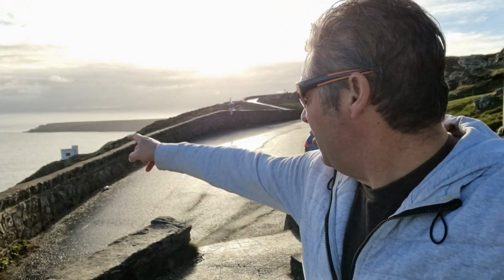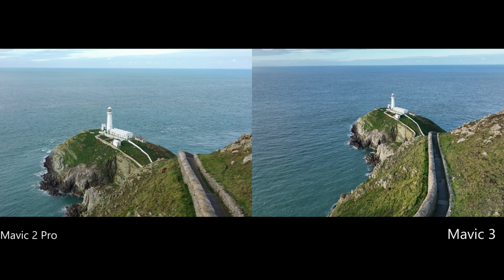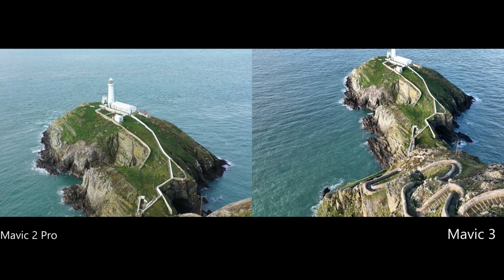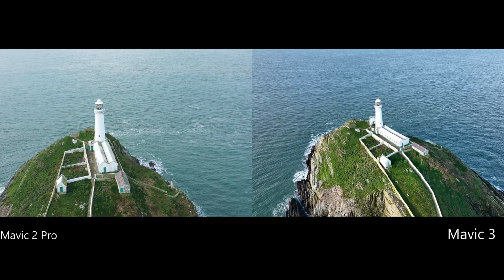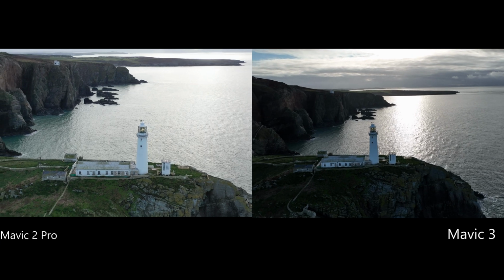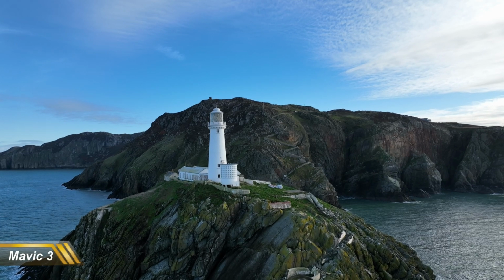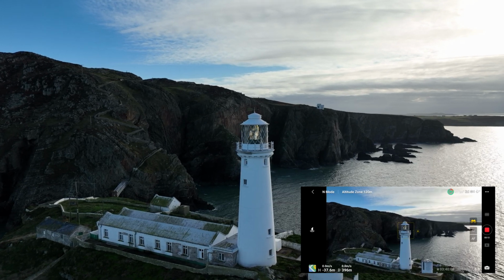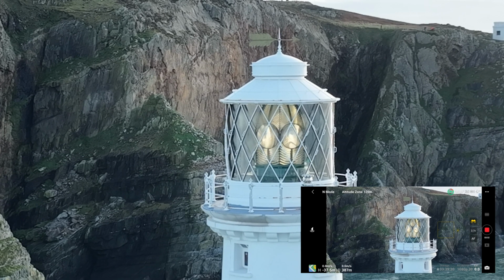DJI MAVIC 3 VS DJI MAVIC 2 PRO? IS IT WORTH THE UPGRADE OR CHANGE?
Today is my first comparison vlog, I've tried to show the difference between each. This video does not cover all features but does a good comparison in video modes.